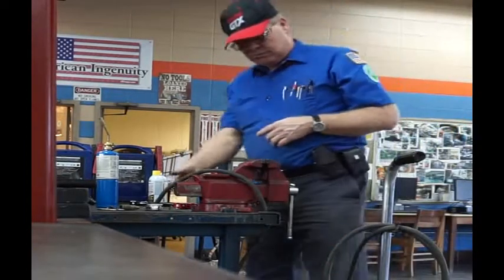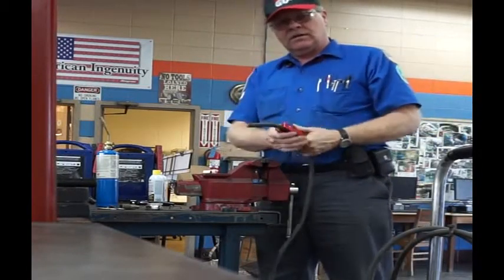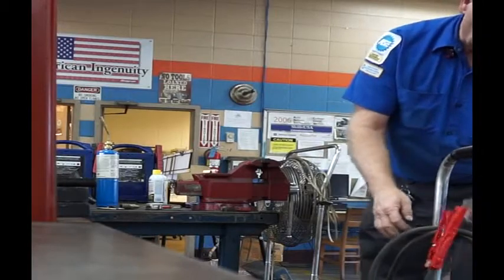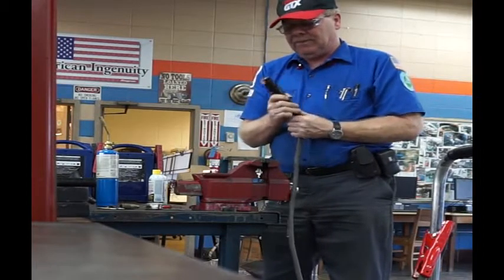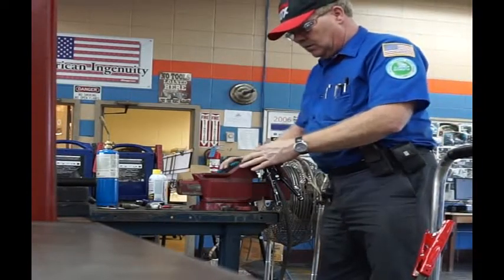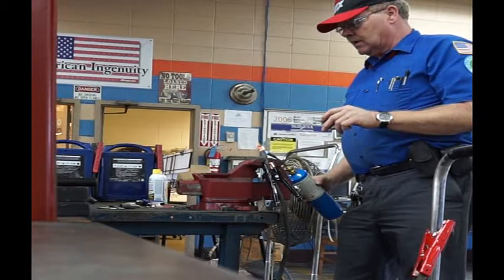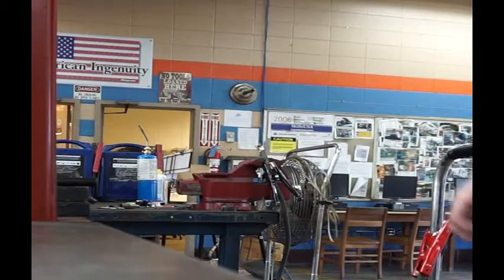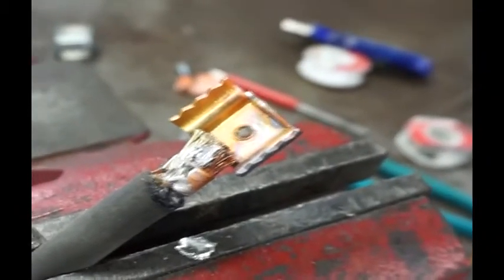Crummy Quality Video Jumper Cables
Using a different camera - I could have done a better job of this with the camera I use in the classroom. Sorry about the lousy video quality.